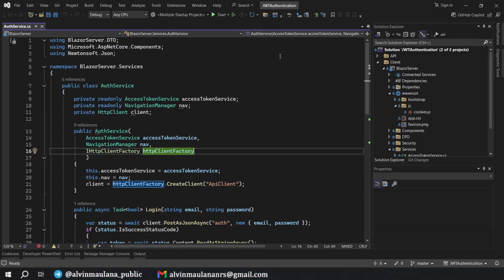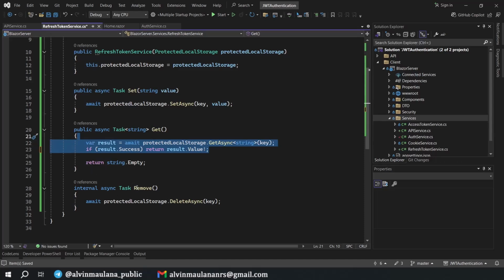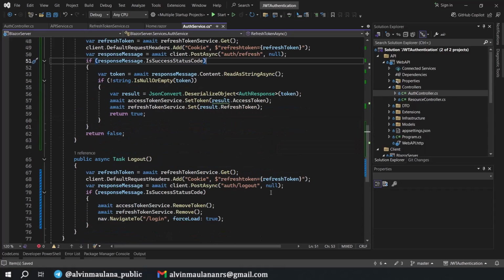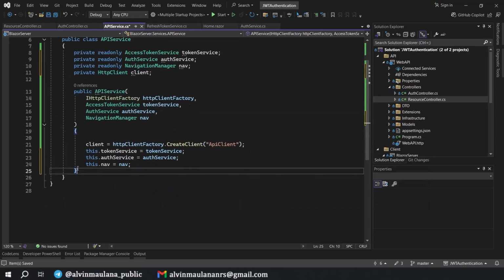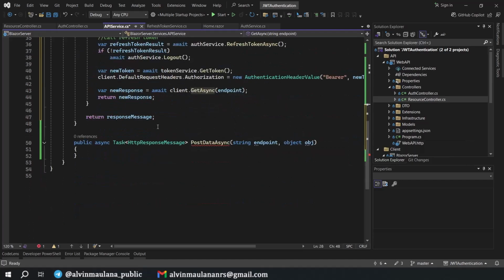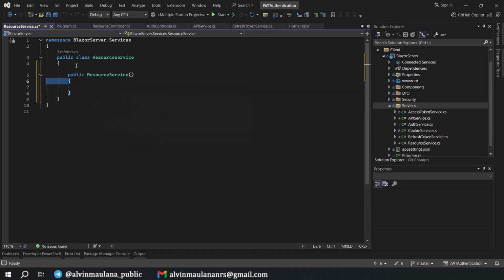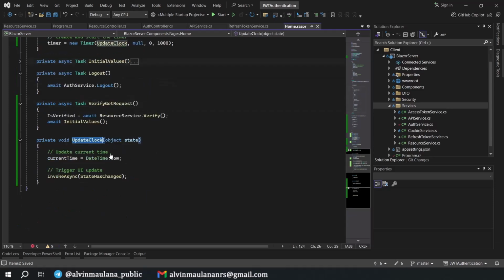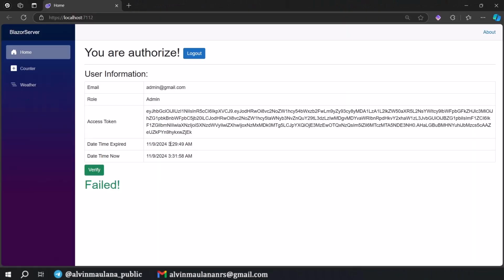JWT Authentication with ASP.NET Core Web API and Blazor Server - Part 6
In this series, we will develop the ASP.NET Core web API Authentication feature using JSON Web Token (JWT) and also be able to refresh it using the Refresh Token feature.

we also enable a Role-based authorization feature so the user can have multiple role types for authorization.

Not only that, we also have a Blazor Server project to consume this API and make the authentication work there.

Timestamp:
00:00 Intro
00:23 Logout Implementation
01:11 Initialize new service
01:23 Implement RefreshTokenService
04:45 Add RefreshTokenMethod on AuthService
05:38 Implement APIService
09:59 Add Dependency Injection
10:09 Implement Refresh token on UI
11:44 Add ResourceService
12:27 Implement Refresh token on UI
14:25 Fix Issue
16:20 Result

🌍 Location:
Indonesia